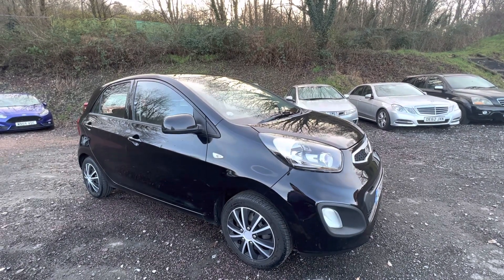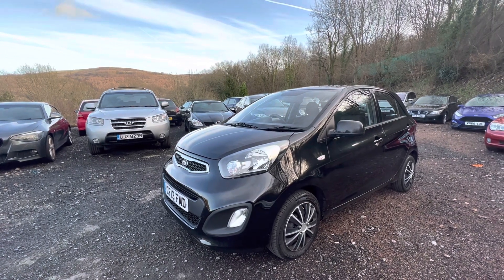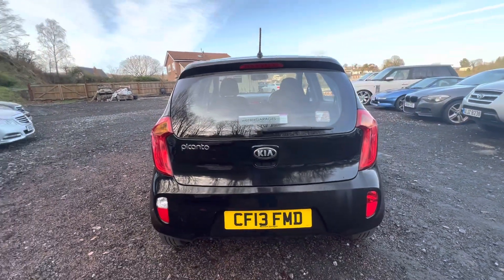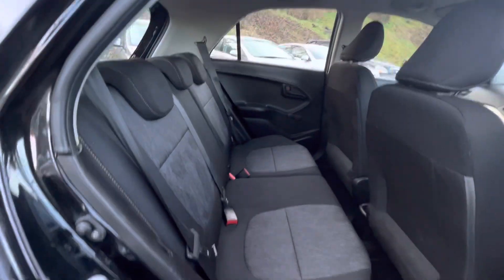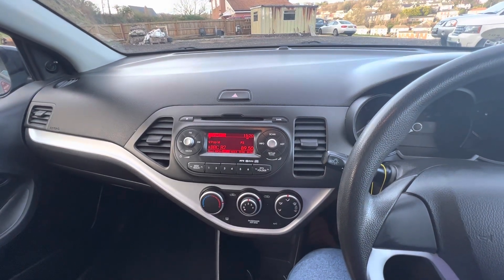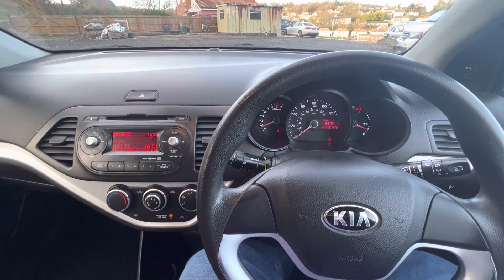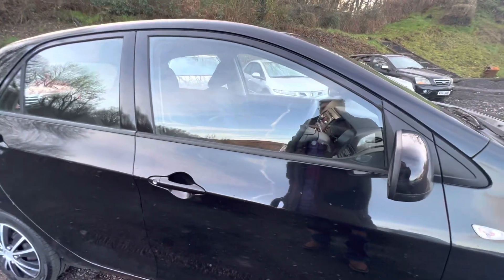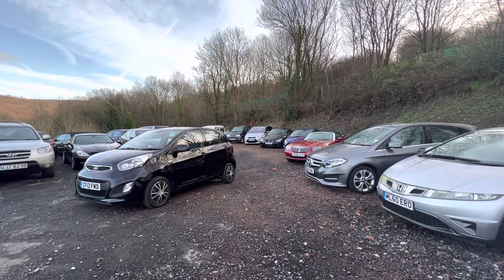2013 Kia Picanto 1.0 1 Air walk around virtual viewing and start up. Kia's value supermini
Welcome to my listing for our 2013 Kia Picanto which has a peppy 1 litre engine and is trimmed in sought after AIR spec with air conditioning. The Picanto is a small car, but with 5 doors and 5 seats it is highly practical.

Our car is finished in black and is in excellent condition, despite having covered 115k miles from new. Kia are famed for their quality and longevity and the Picanto really is testament to this - I do think these cars wear much better than their rivals. Hopefully you can see in the accompanying photos and video, that the car is in overall clean condition with no dents and only 1 or 2 age related marks. Inside it is immaculate, and of course, being a Kia, this car is mechanically superb, enjoying an unrivaled reputation for reliability and longevity.

These cars are highly practical, having 5 doors and a generously spacious interior which offers greater practicality than rivals like the Ka and Citroen C1 that only have 4 seats. This "AIR" model is powered by a smooth 1.0 litre, 3 cylinder engine which is quiet and reassuringly sprightly. Low emissions mean that the Picanto qualifies for FREE TAX and of course it is very good on fuel.

Along with a comfortable, well laid out interior the Picanto has electric front windows and air conditioning. I find this a very attractive looking car which is well engineered and of excellent build quality. Even on the motorway it performs as well as many larger cars. However, the Picanto is at its best in town where it's both friendly and fun to drive.

If your looking for a reliable and roomy family small car, I really cannot recommend the Kia Picanto highly enough. You will enjoy every second behind the wheel.

◾SPECIFICATION;

✅ Black coachwork
✅ Air conditioning
✅ Electric front windows
✅ RDS stereo system
✅ Remote central locking (we have 2x remote keys)
✅ ABS brakes with Electronic brake force distribution
✅ 5 x inertia seat belts
✅ Multi-Airbags
✅ Trip computer gives average mpg / range etc.

PLUS...
⭐ NEW MOT on purchase
⭐ TAX band A = FREE
⭐ Fully Hpi Checked (Hpi clear)